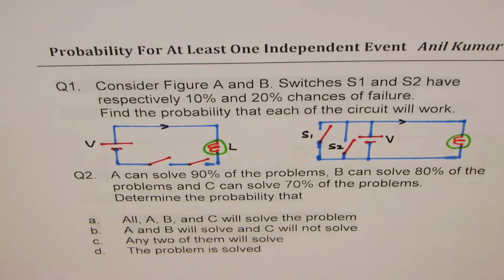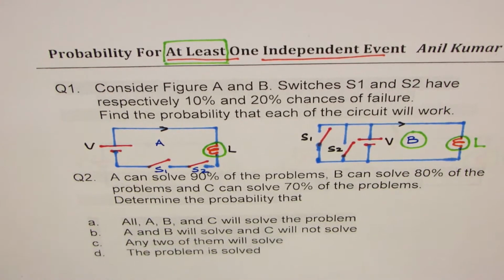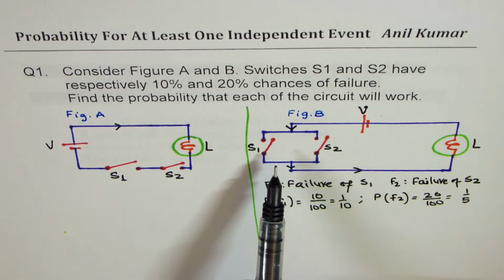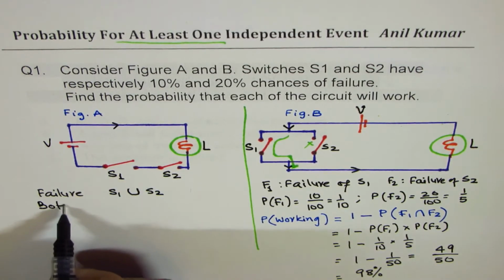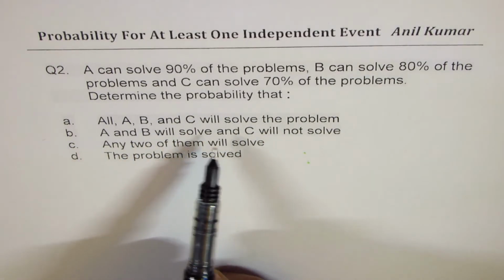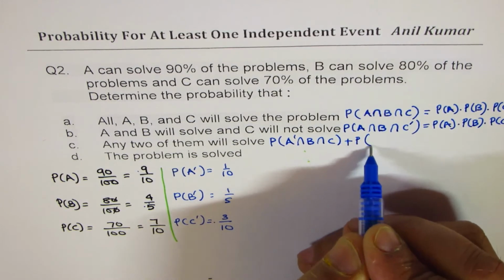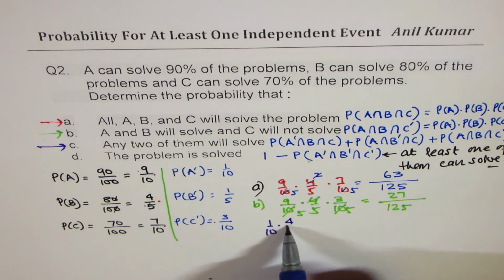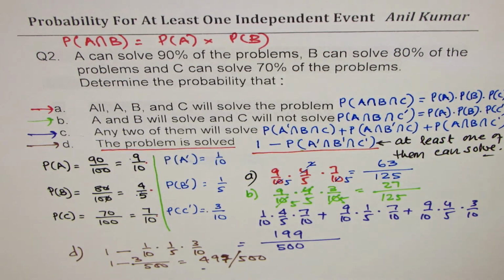Probability of Occurance of at Least One in Independents Events